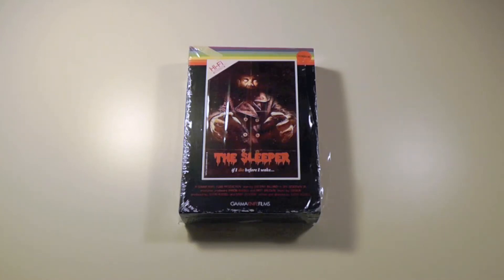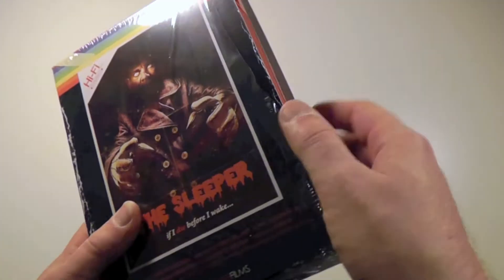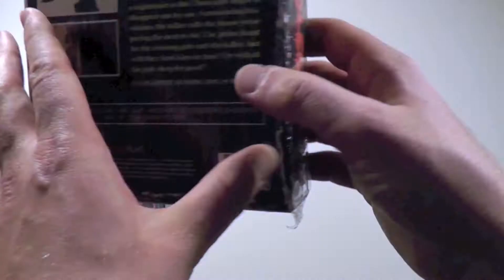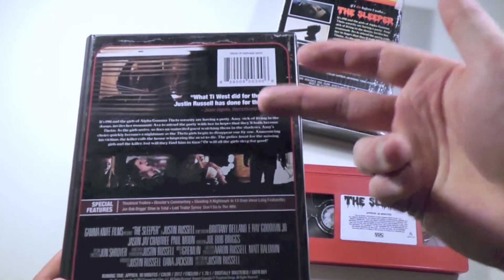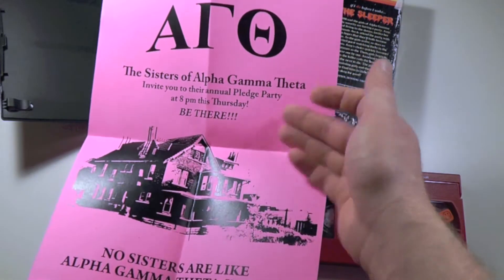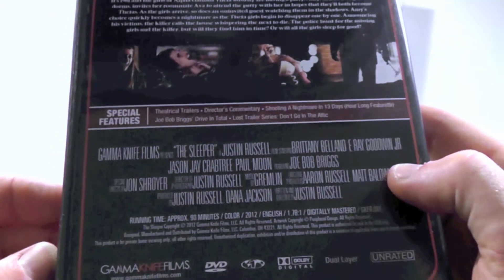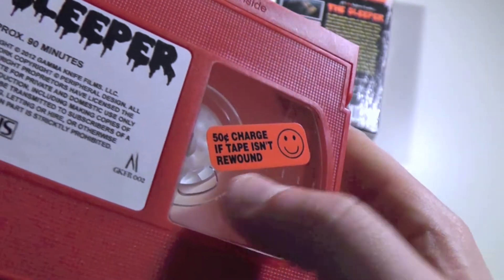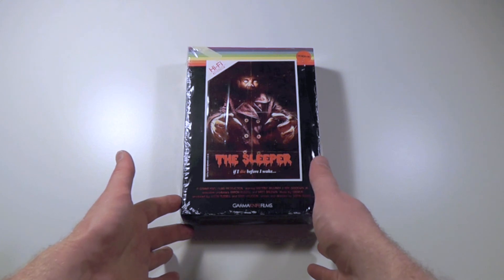The Sleeper | Limited Edition VHS/DVD Combo Box Set (Region 1, America)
A closer look at the limited edition VHS/DVD combo box set for Justin Russel's THE SLEEPER. Get your own copy before they sell out! :)